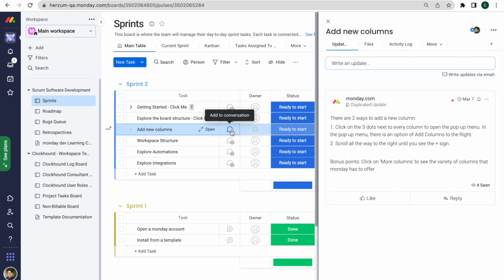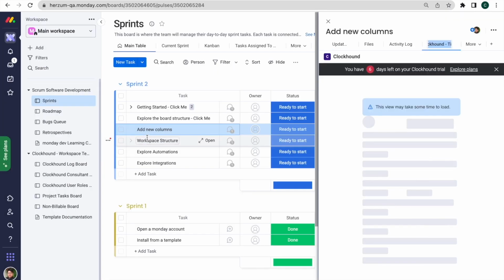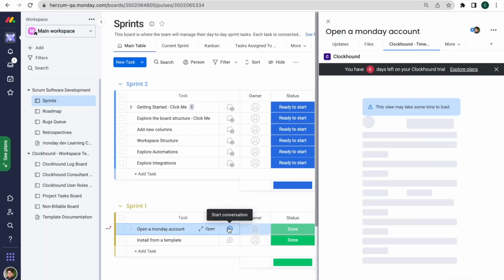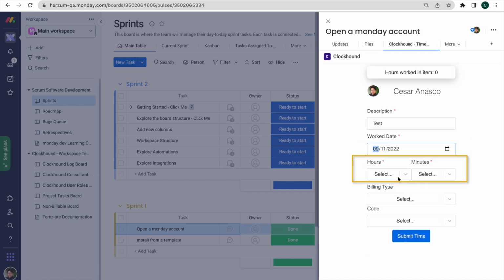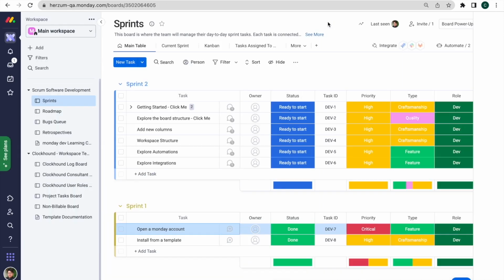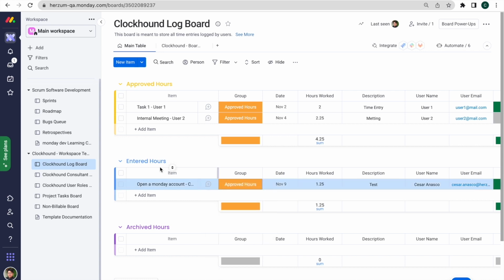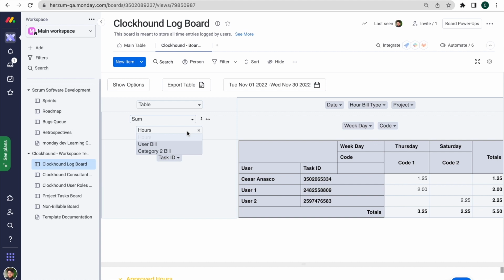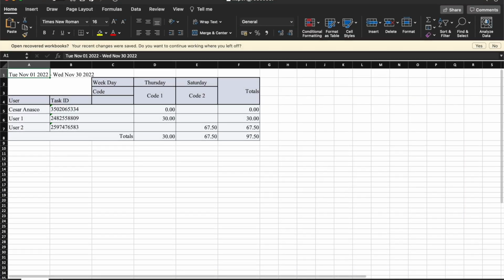DEMO: How to use Clockhound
Congratulations! By installing Clockhound for monday.com, you will allow collaborators to register the time used in each task, and you will be able to obtain customizable reports for generating  invoices to clients and payroll.

In this video, we will show you how to use Clockhound.